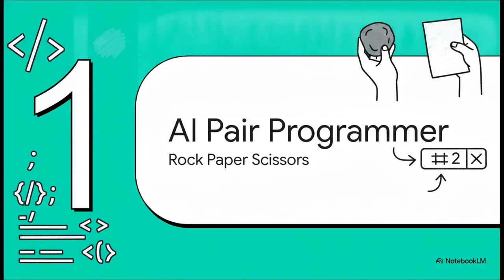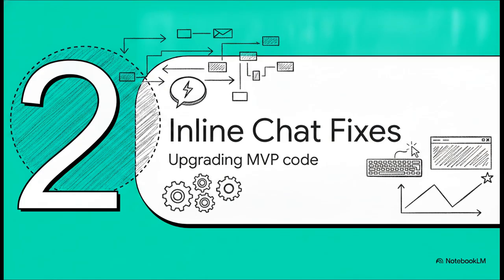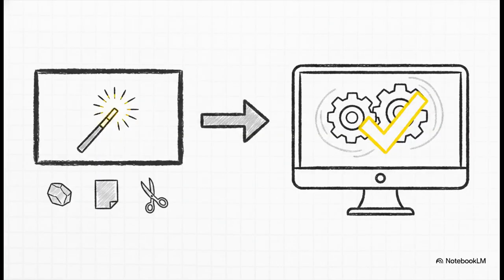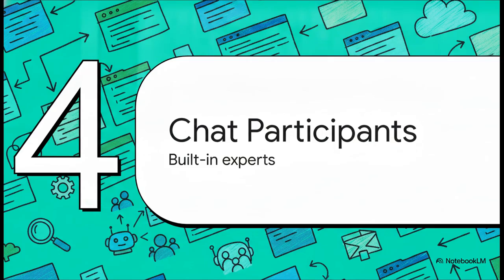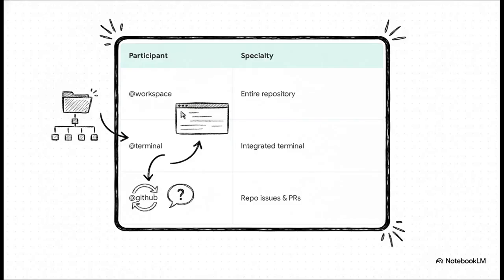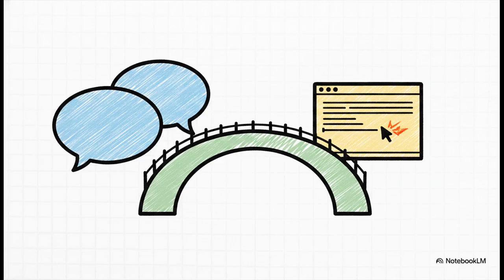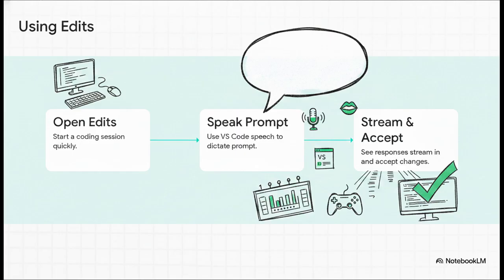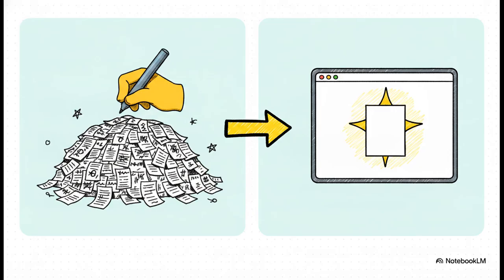GitHub Copilot | Series 02 - Introduction | Copilot Essential Features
AI coding assistants are only as powerful as the tools you actually know how to use. Beyond basic code completion, GitHub Copilot packs a suite of essential features designed to streamline refactoring, test generation, and codebase navigation. In this video, we break down the core, day-to-day features of GitHub Copilot that elevate your workflow from simple autocomplete to genuine productivity leverage.

Mastering your tools means understanding their mechanics. Let's optimize your development environment, one feature at a time.